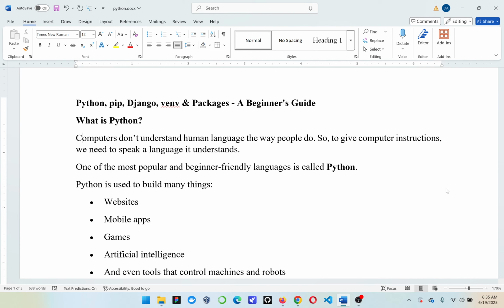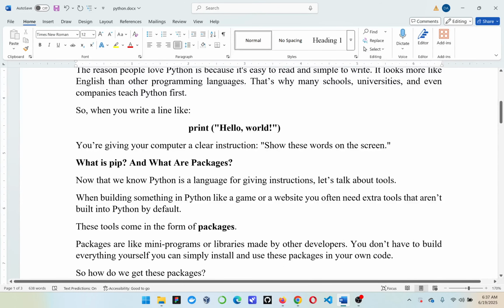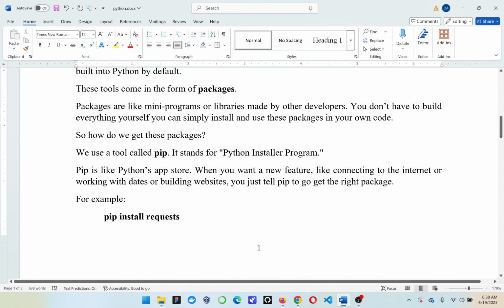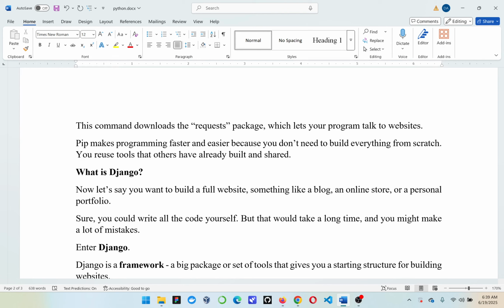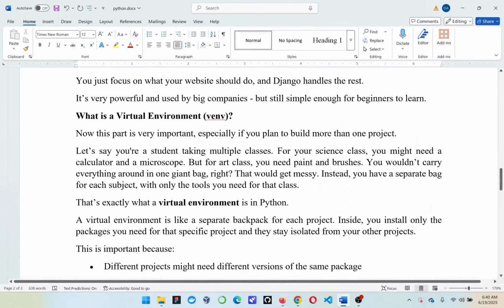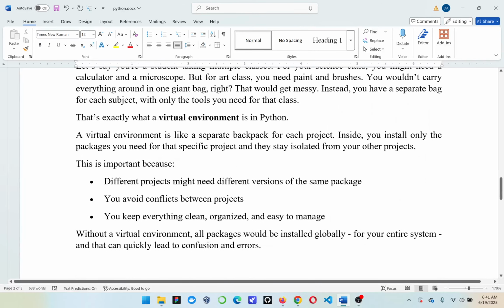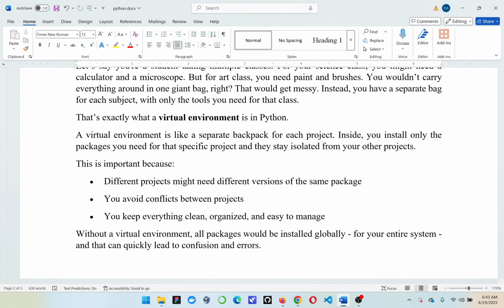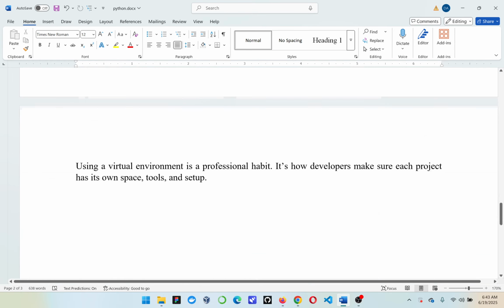Python for Beginners: pip, Django, venv & Packages Explained Simply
Are you new to Python programming and wondering what pip, packages, virtual environments, and Django are all about?
In this beginner-friendly tutorial, we break it all down in the simplest way possible - no jargon, no confusion. Whether you're a student just starting out or someone curious about web development, this video will help you understand the core tools Python developers use every day.

What you’ll learn in this video:
1. What is Python and why it's so popular
2. What pip is and how it helps you install Python packages
3. What packages are and why they matter
4. What Django is and how it helps you build websites quickly
5. What virtual environments (venv) are and how they keep your projects clean and organized
6. How to set up pip, venv, and Django step by step
By the end of this video, you’ll know how to start a clean Python project and be ready to build your own web apps with confidence.

No experience needed - just curiosity and a willingness to learn!